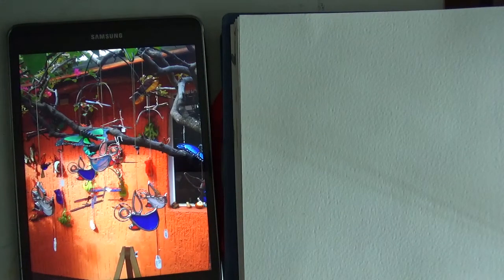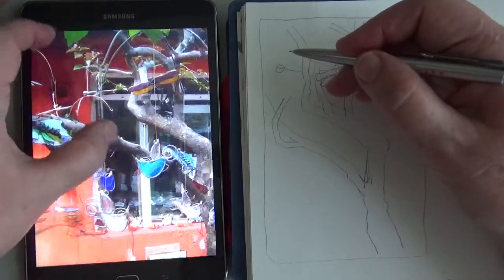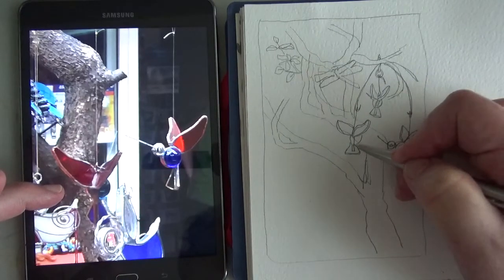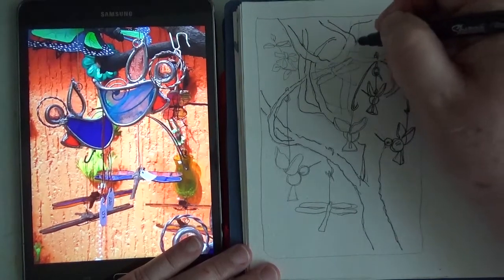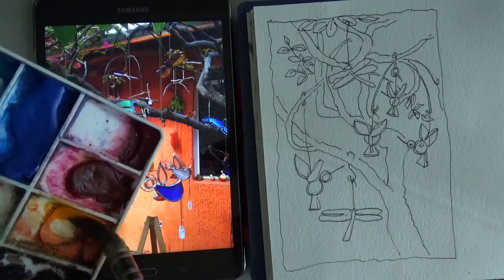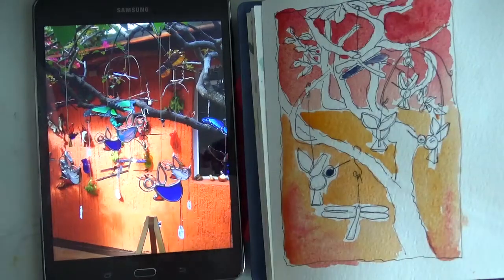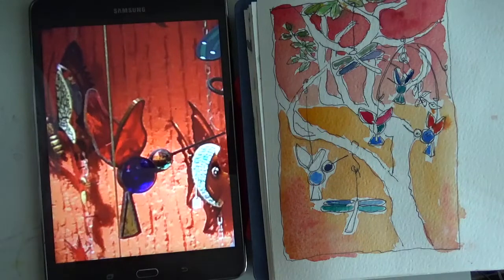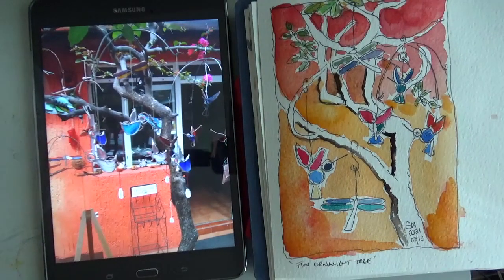Paint along in watercolour with Sonia Mocnik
Using first a pencil, we determine what we want to draw from some of my photographs of a tree with all sorts of ornaments handing from it.  Then with a fine liner "Sharpie"  we outline the image and then add some fun colour to the background and ornaments leaving the tree bare.

Sharpie pen - fine tip
Mechanical pencil with H lead
Opus Art Supplies Finest Watercolour Paper sketch book
Cadmium Orange by winsor newton
Permanent Rose winsor newton
Cobalt
Cobalt Turquoise - Opus essential watercolours
Ultramarine Blue winsor newton